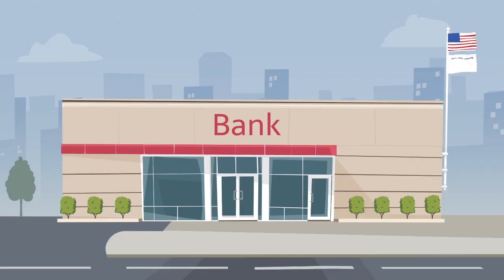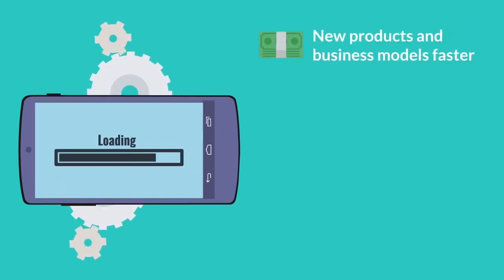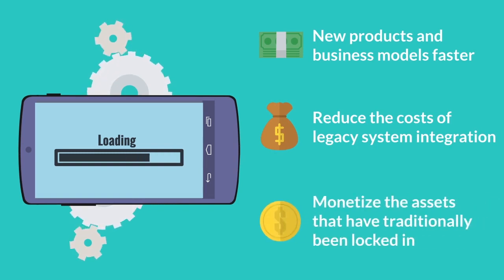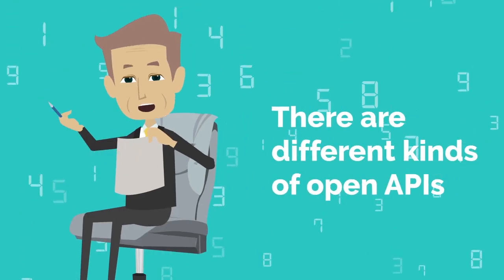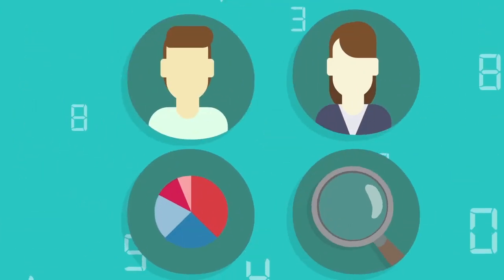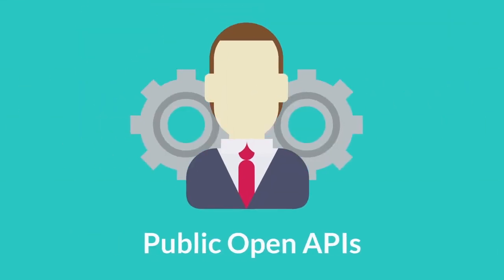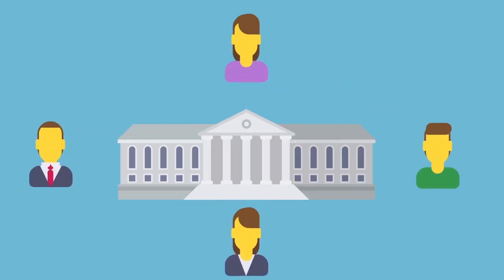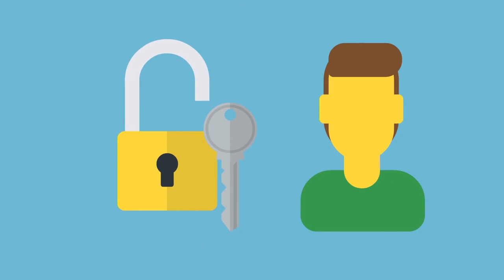Banking with Open APIs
Using open APIs can enable your institution to create new products and business models faster, reduce the costs of legacy system integration.